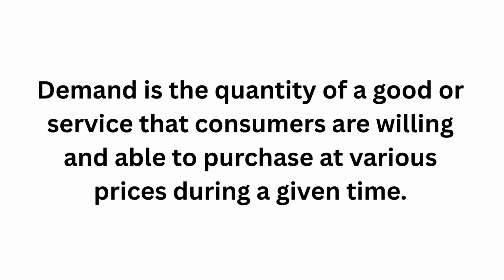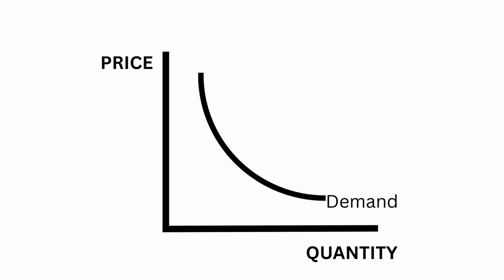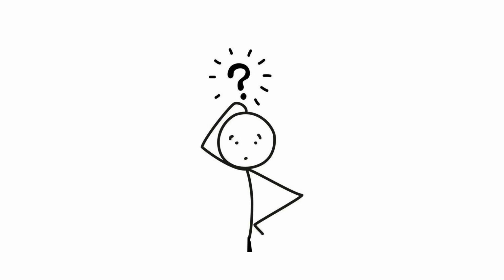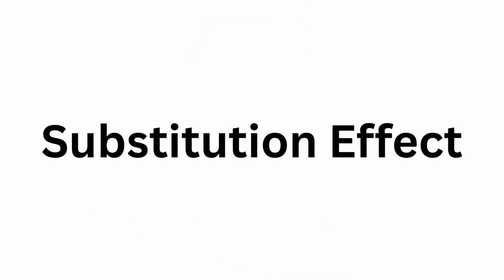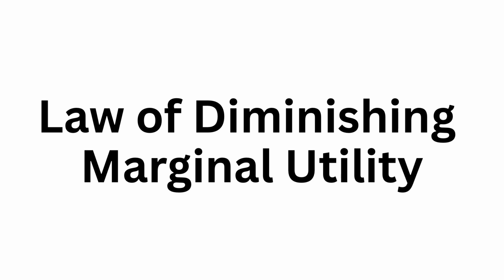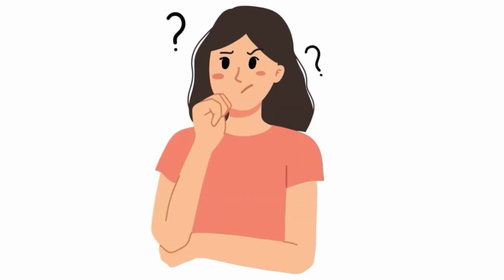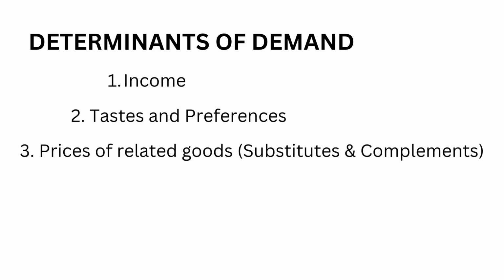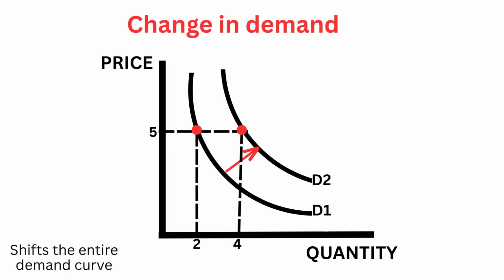Understanding Demand in Economics | Law of Demand, Curve, Shifts, Movements & Determinants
In this video I'll be breaking down the basics of demand from economics in a simple and engaging way.

Demand refers to the quantity of a good or service that consumers are willing and able to purchase at various prices during a given time.

There’s an inverse relationship between price and quantity demanded.
• As price increases, quantity demanded decreases.
• As price decreases, quantity demanded increases.

Why is the Demand Curve Downward Sloping?
1. Substitution effect
2. Income effect
3. Law of diminishing marginal utility

Determinants of Demand (Non-Price Factors that Shift the Supply Curve):
1. Income
2. Taste and Preferences
3. Prices of related goods (Substitutes and Complements)
4. Expectations
5. Number of buyers